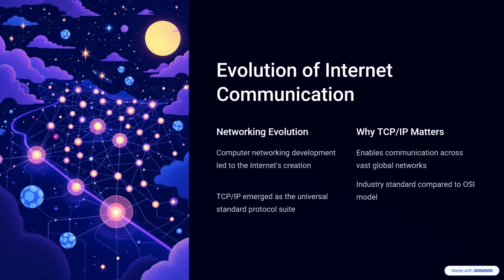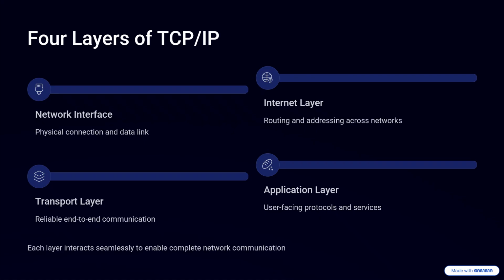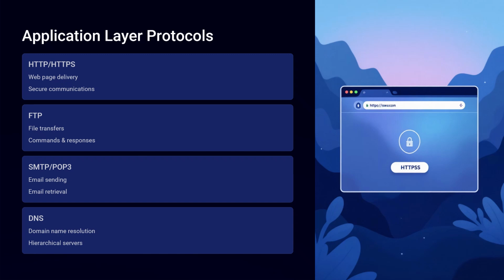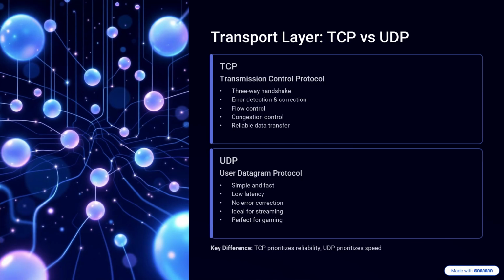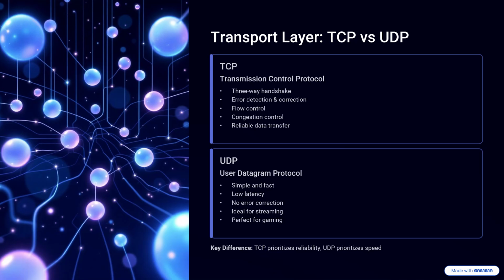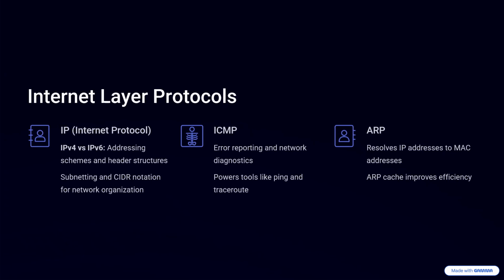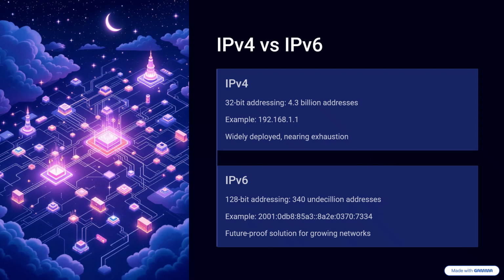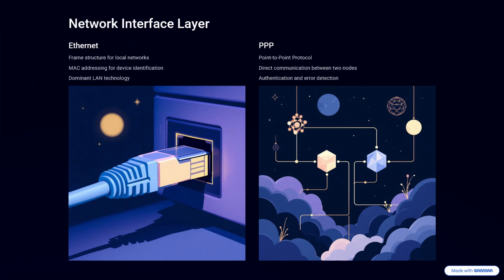MCA-B.Usha-TCPIP Protocol Suite